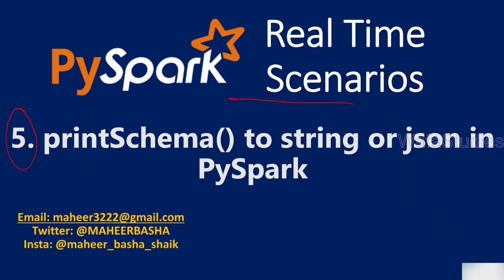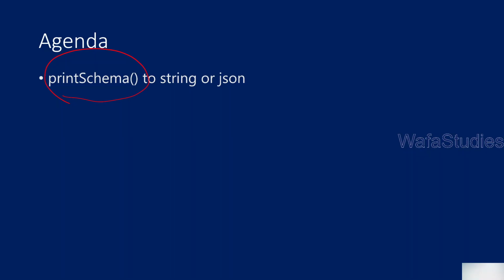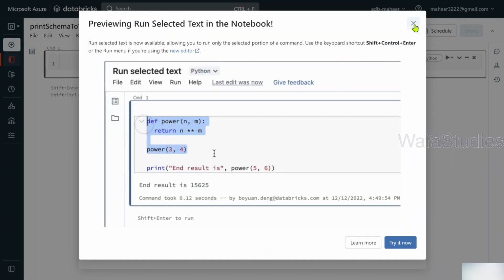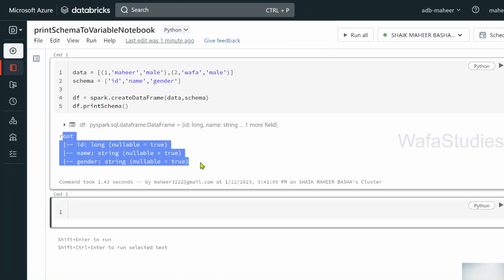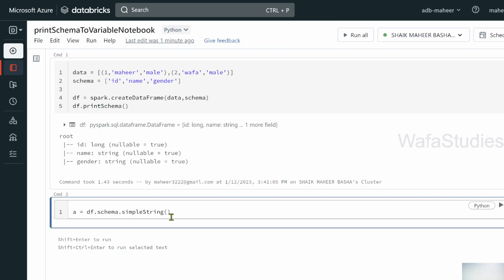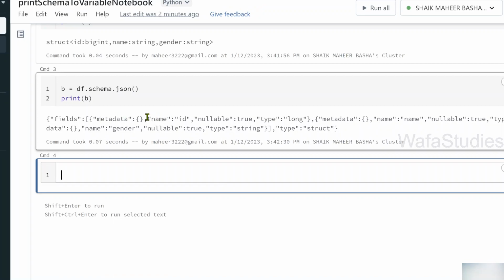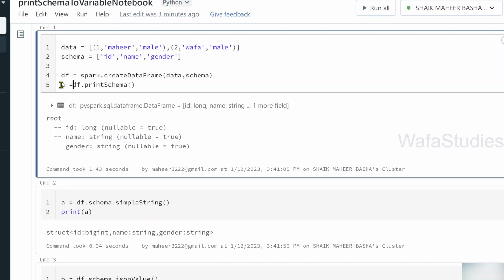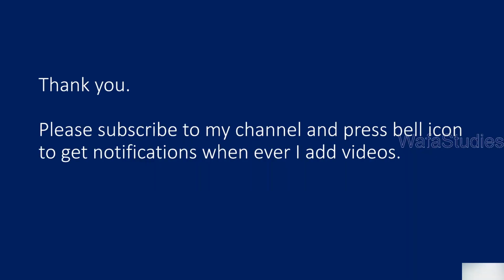5. printSchema to string or json in PySpark | Azure Databricks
In this video, I discussed about how to take printSchema() output in to variable as string or as json.